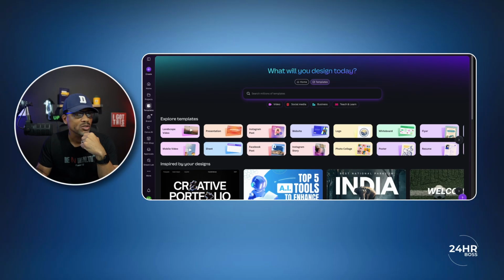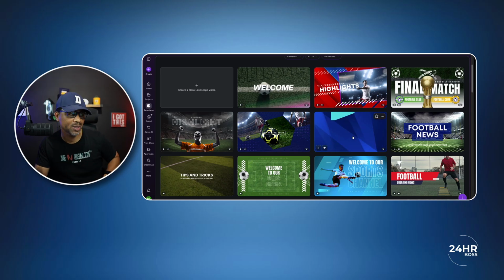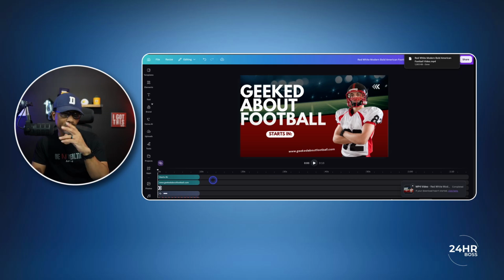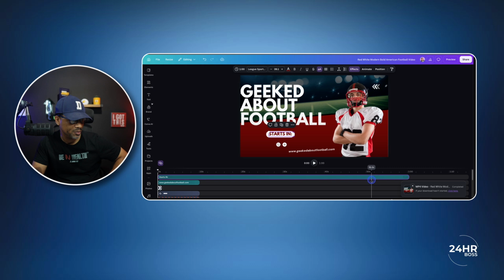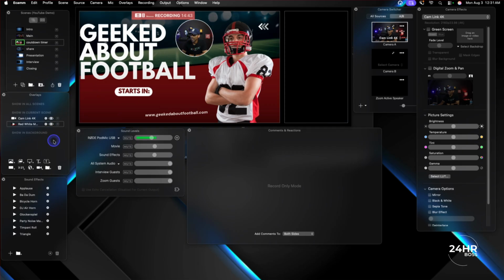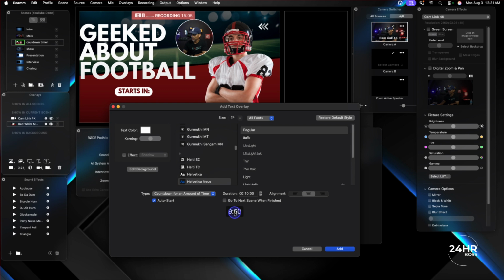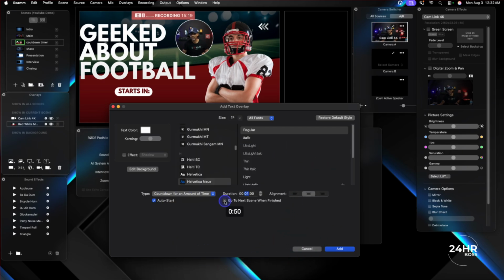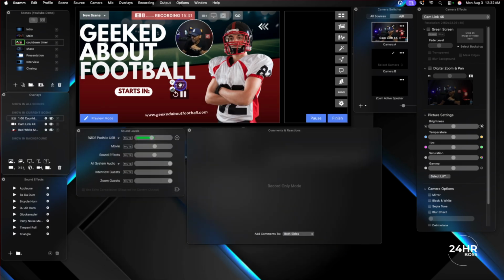Ecamm: Create a Custom Countdown Timer for your Sports Podcast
In this video we will show you how to create a countdown timer video for your Sports Podcast. We'll use Canva to create our video, then upload the video to Ecamm to create the countdown timer for our livestream. This can be used for any sports podcast: Football, Basketball, Baseball, Soccer, Track & Field

Ecamm allows you can create a full production Podcast or Livestream.

00:00 Introduction
00:22 Find Video in Canva
03:18 Video Length Suggestion
05:54 Download MP4 File in Canva
06:18 Implementation in Ecamm
06:58 Create Scene in Ecamm
07:26 Upload Video as Overlay in Ecamm
09:06 Add Countdown Timer Overlay
11:12 Finished Timer

At 24hr Boss we emphasize creating content quickly and easily because there's "always time to build." Overcome creator exhaustion and be confident on-camera.

My Camera
My Lens
My Mic

Creator, content creation business, live streaming, podcasting, start a podcast. video, Live, podcaster, video creation, Live streamer, YouTuber, On-Camera Confidence, Canva